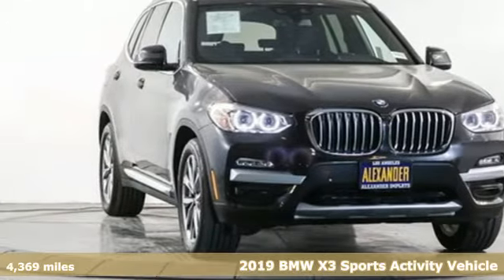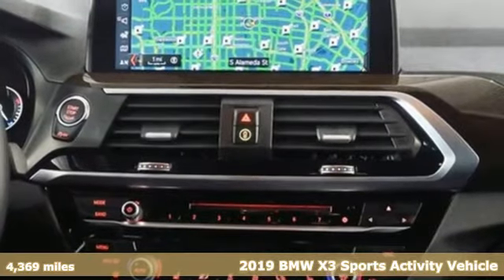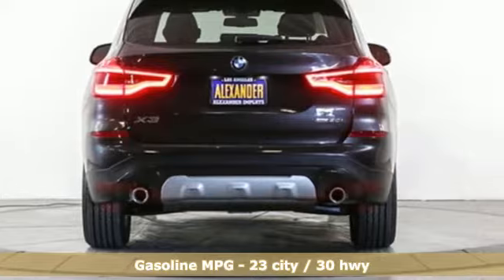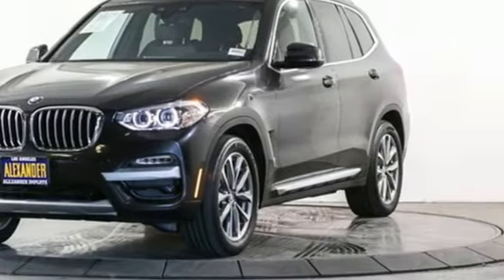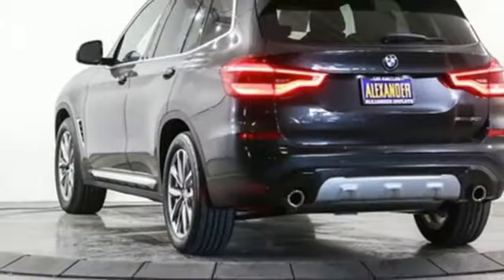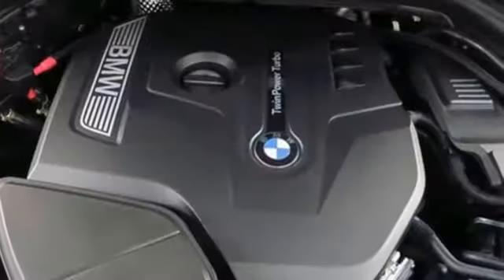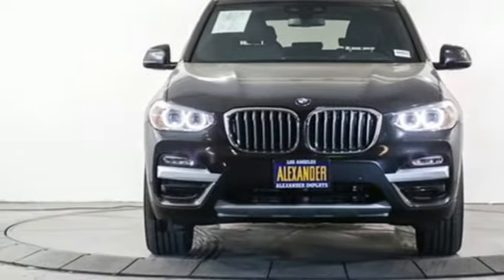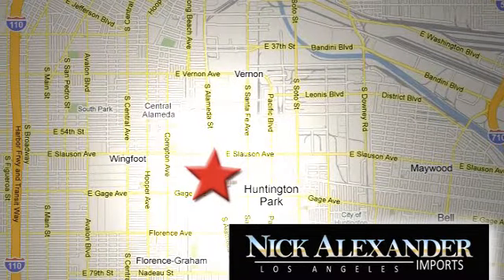Used 2019 BMW X3 Los Angeles, CA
Year: 2019
Make: BMW
Model: X3
Trim: sDrive30i
Engine: 2.0L Twinpower Turbo In-Line 4-Cyl Engine
Transmission: Automatic
Color: Dark Graphite Metallic
Interior: Black
Mileage: 4369
Stock #: SLE96657
VIN: 5UXTR7C51KLE96657
Experience the Alexander Difference! We are the only BMW Dealer in Los Angeles to offer free flatbed pick-up and delivery with a free BMW loan car for your factory scheduled services! Four Star Rating on Yelp. Five Star Rating on Cars.com. Family owned and operated for over 35 years. Why buy anywhere else! This is a 1-owner car with a clean Carfax report. Save HUGE on this Prior Nick Alexander Executive Vehicle! Take Advantage of a never before lease program on this car! The best deals are only in the Wholesale District!! This BMW includes: NAVIGATION SYSTEM Smart Device Integration Navigation System Hard Disk Drive Media Storage MP3 Player HEATED FRONT SEATS Heated Front Seat(s) WHEELS: 19 Tires - Front Performance Aluminum Wheels Tires - Rear Performance CONVENIENCE PACKAGE Keyless Start HD Radio Hands-Free Liftgate Power Passenger Seat Generic Sun/Moonroof Power Driver Seat Satellite Radio Power Door Locks Keyless Entry Passenger Adjustable Lumbar Sun/Moonroof Driver Adjustable Lumbar Remote Trunk Release Dual Moonroof Do so much more with one vehicle. This BMW X3 gives you everything you need an automobile to be. This BMW X3 sDrive30i is for the discerning driver who demands the utmost of his vehicle. Find the quickest driving route in this BMW X3 sDrive30i using the installed navigation system. This nav system is one of the easiest to use and will help get you where you need to go quickly! Remember Nick can't say no!!

Service
Sun Closed
Address:
6333 South Alameda Street